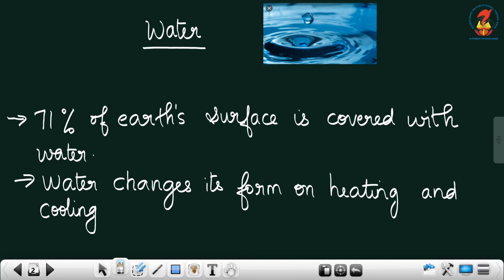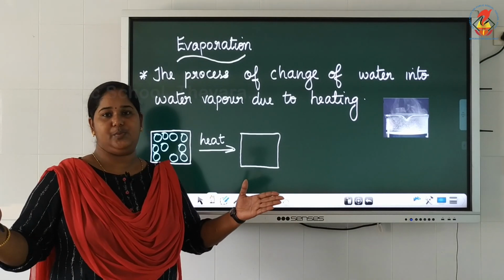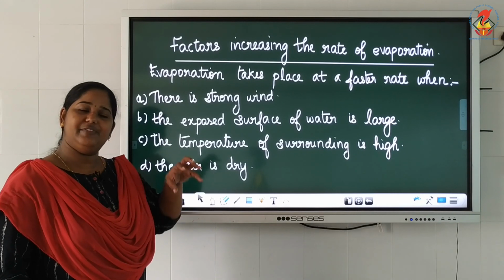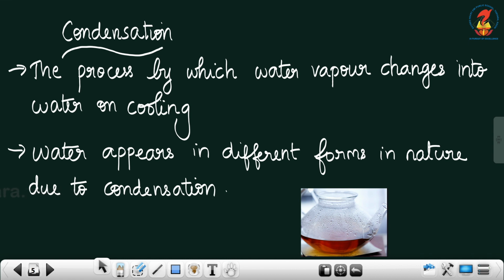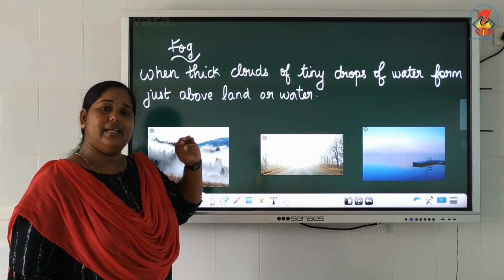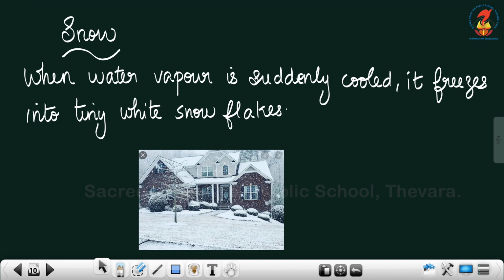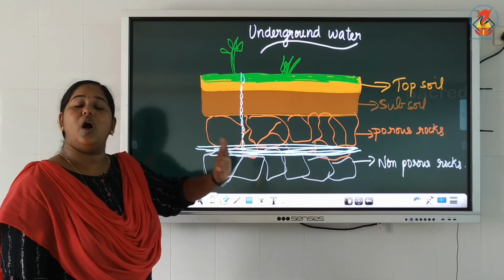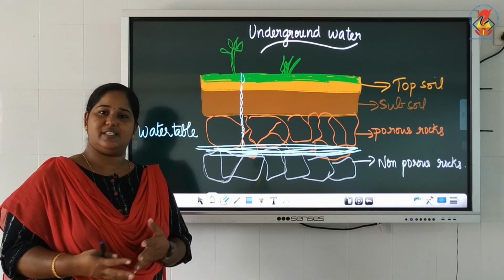Sci 4 Ch 12 Air,water and weather Video 3 Water Different forms of water, evaporation and